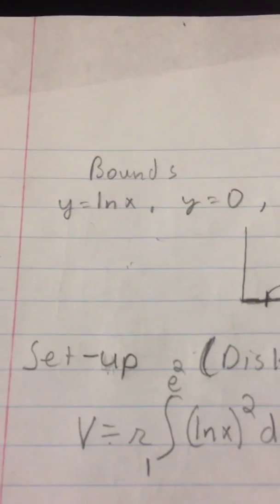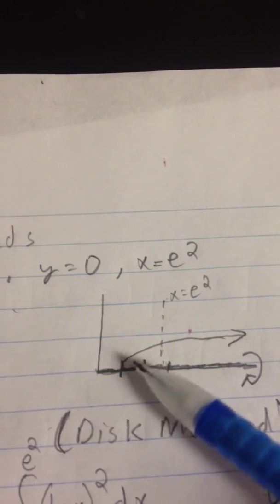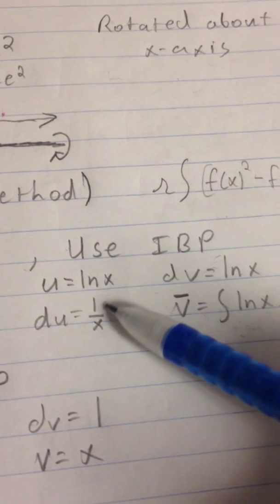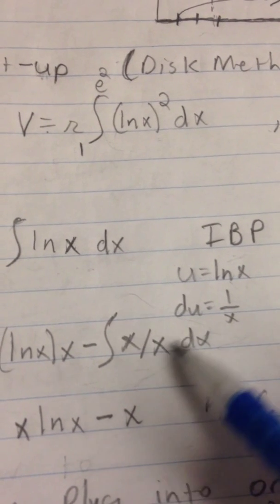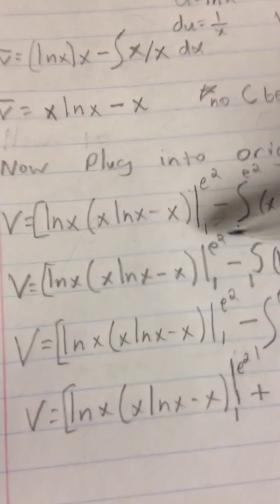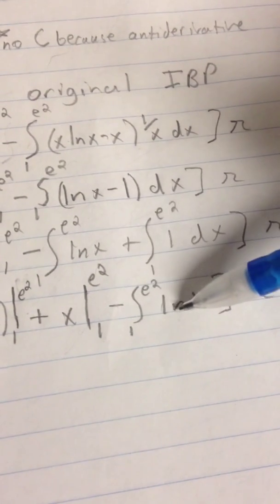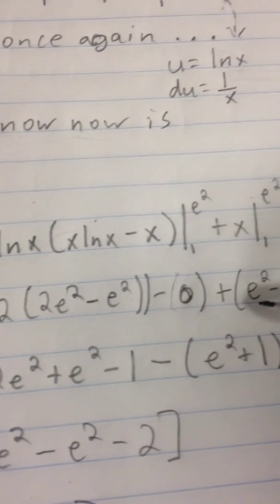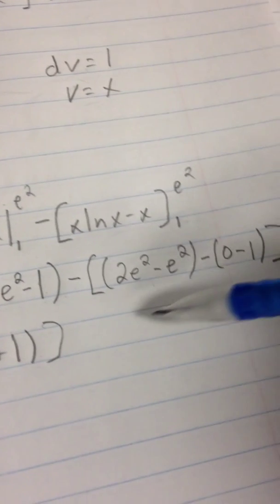Calculus 2 Integration by Parts Volume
for free solutions to your homework problems